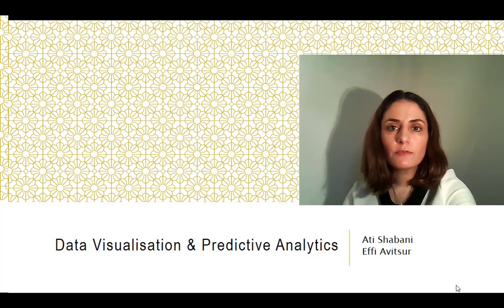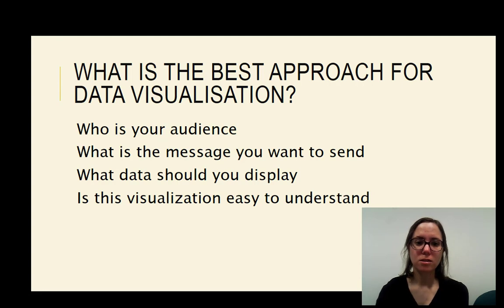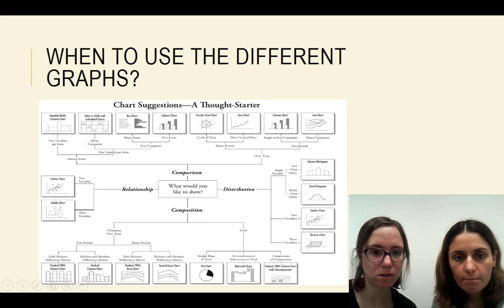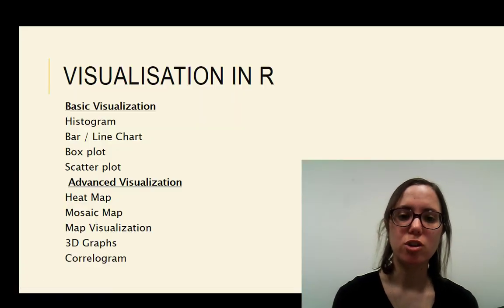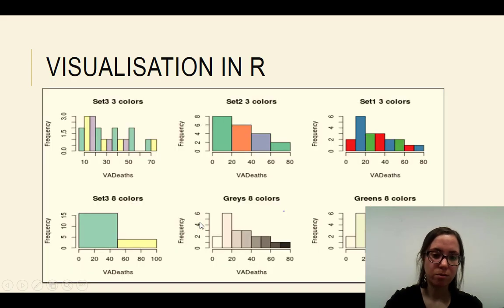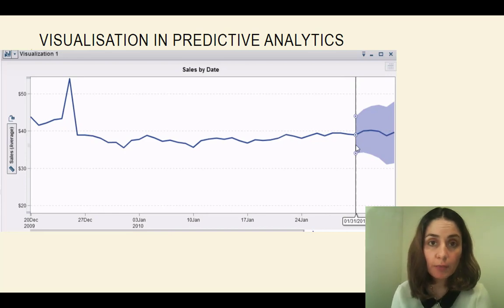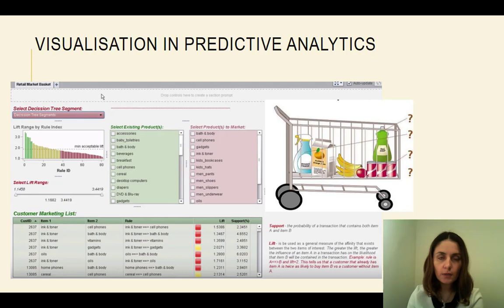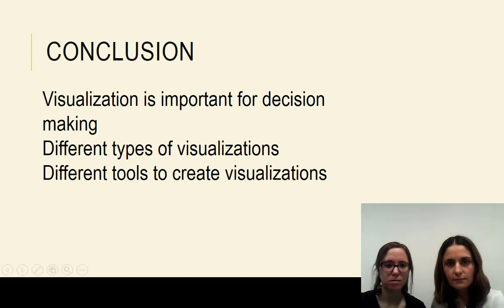Data Visualisation and Predictive Analysis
Ati Shabani & Effi Avitsur